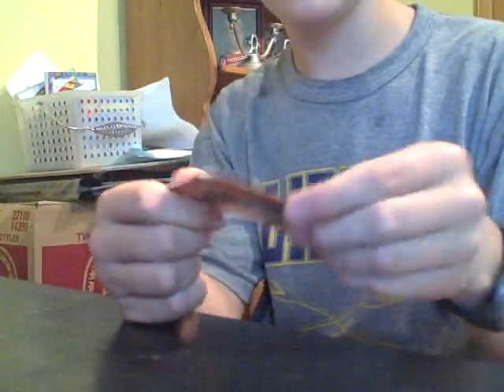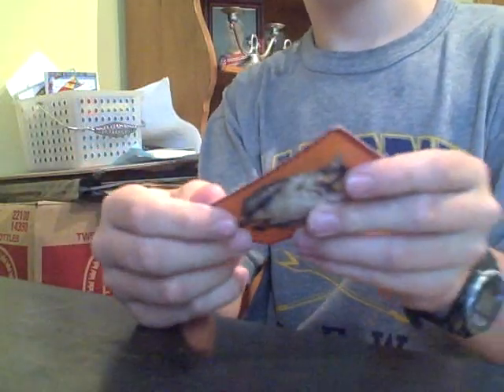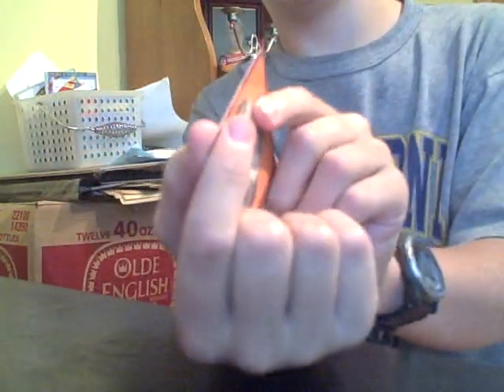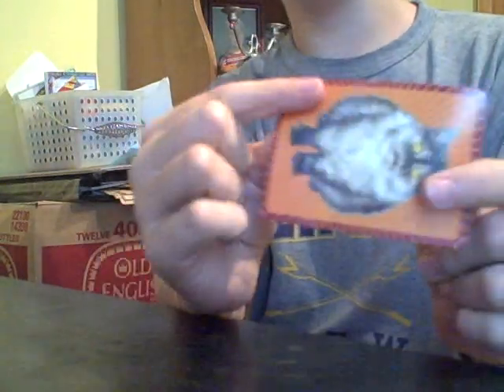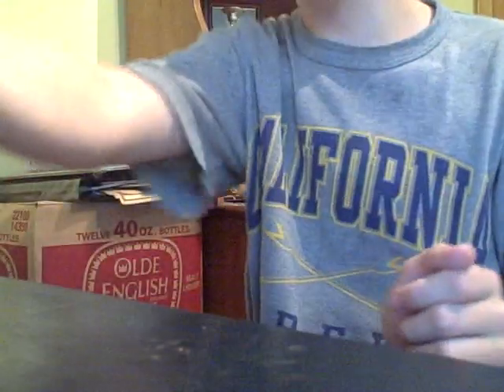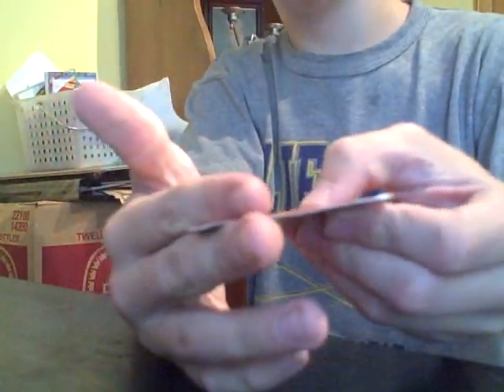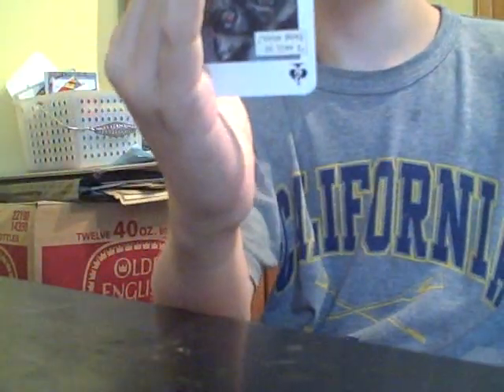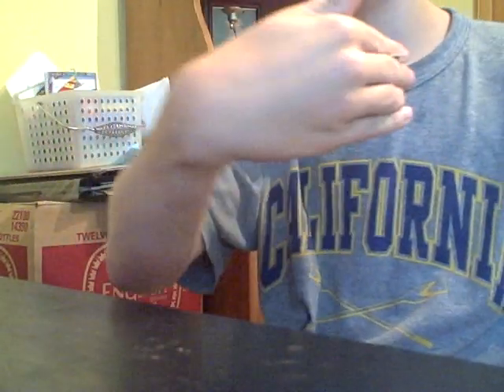Card Turorial- How to throw Cards?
Alot of people hold it wrong.